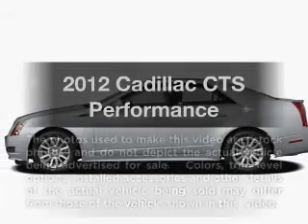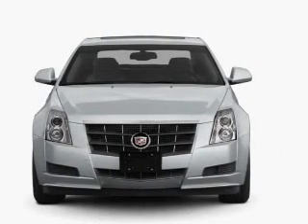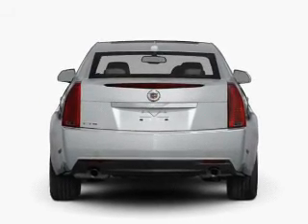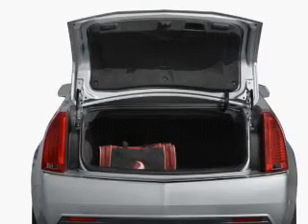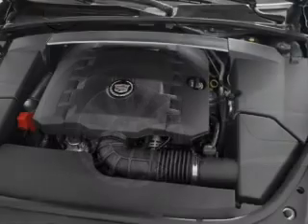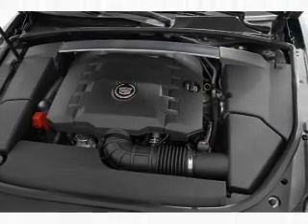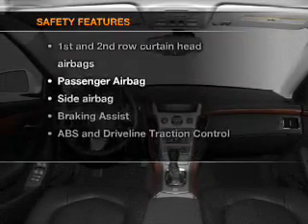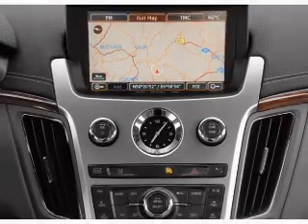2012 Cadillac CTS - Shreveport LA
Year: 2012
Make: Cadillac
Model: CTS
Trim: Performance
Engine: 3.6 liter 6 cylinder 24 valve
Transmission: 6-Speed Automatic
Color: Crystal Red Tintcoat
Mileage: 0
Address:
8750 Business Park Dr.